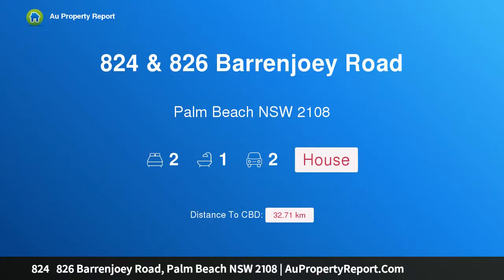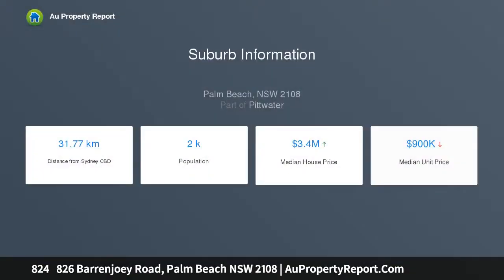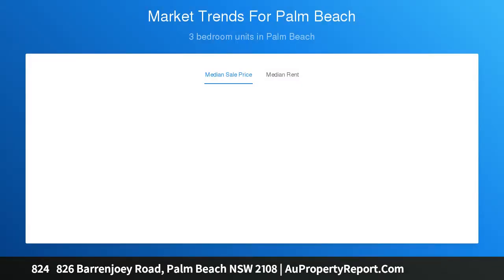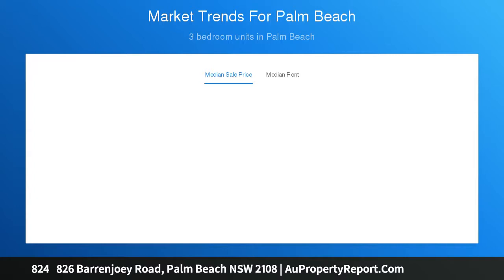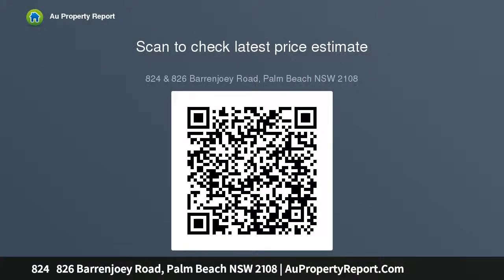824 826 Barrenjoey Road, Palm Beach NSW 2108 | AuPropertyReport.Com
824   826 Barrenjoey Road, Palm Beach NSW 2108
Property Type: house
Bedrooms: 2
Bathrooms: 2
Car Space: 2
Two affordable blocks of land with views to be offered separately